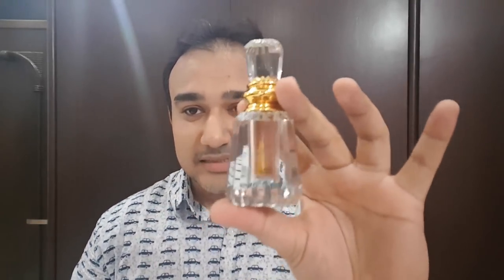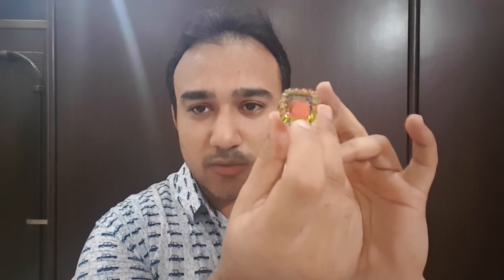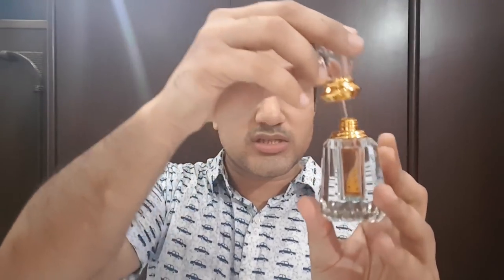Oud Mukhallat by Ajmal ! A sensual experience extraordinaire ! Unbelievable !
I am short of words to describe the brilliance of this oriental gem. I am floored. The blend and its quality at this price is really commendable. Enjoy.